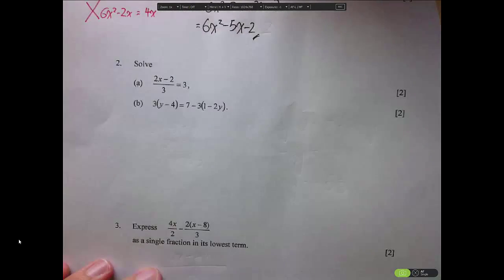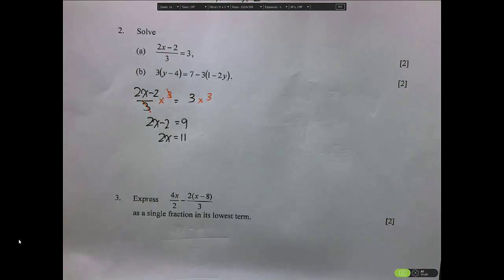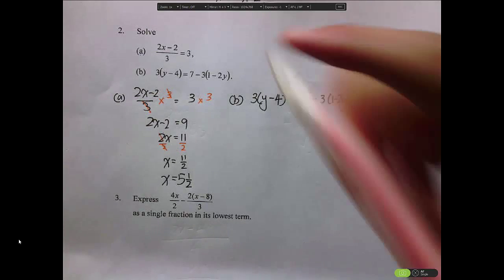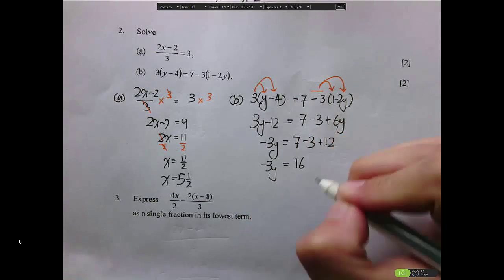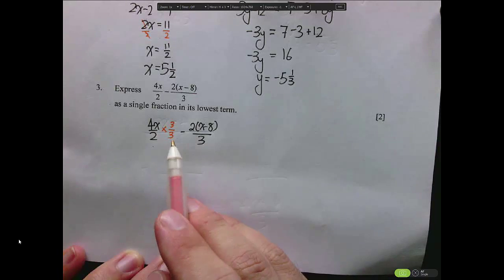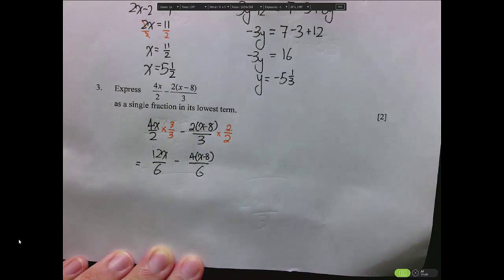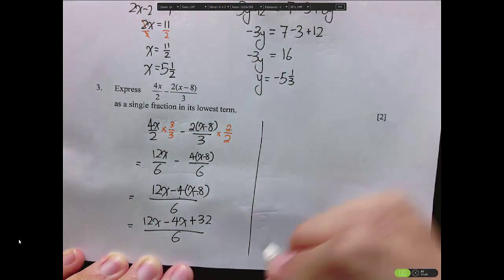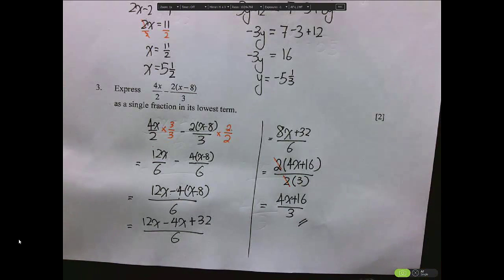Algebra Quiz 1